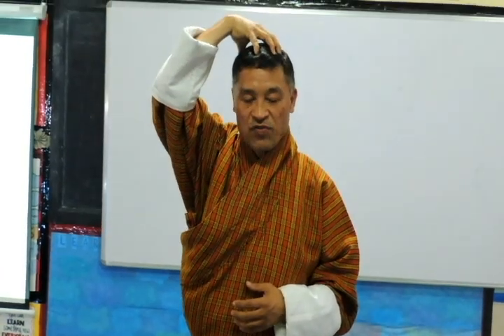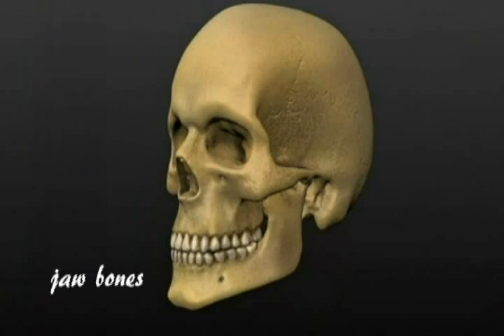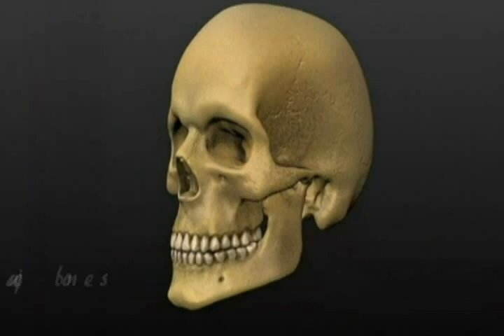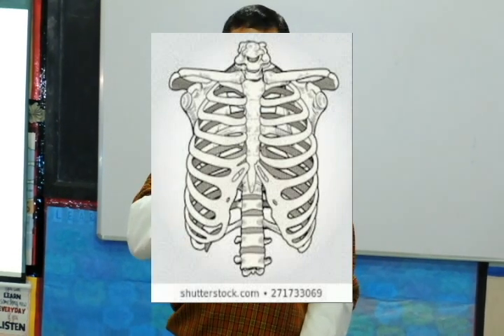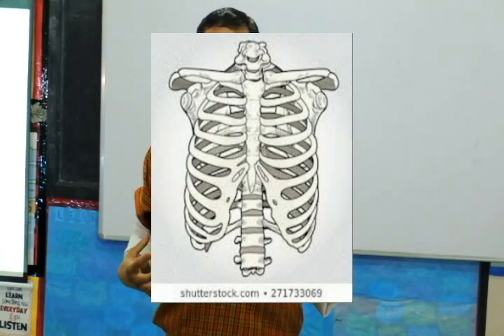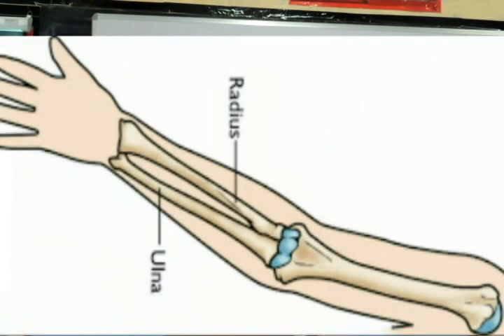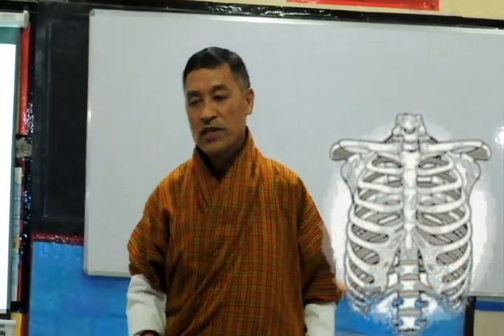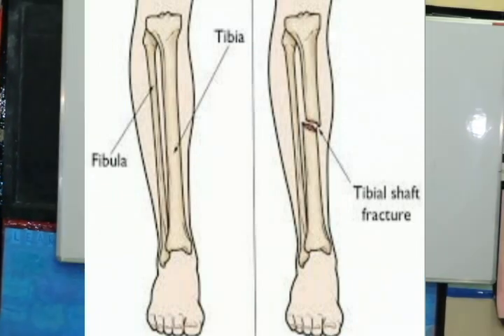Class 7 Science Human Skeleton System pds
If you want to learn more about Human Skeletal Systems, do tune in to Sir. Ajit Sherpa.